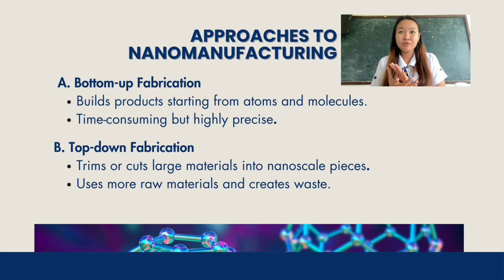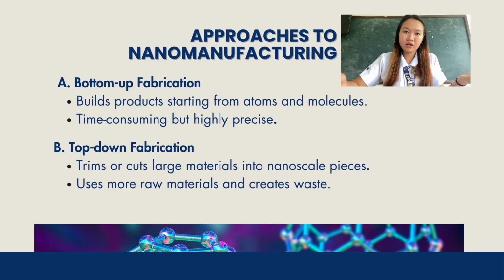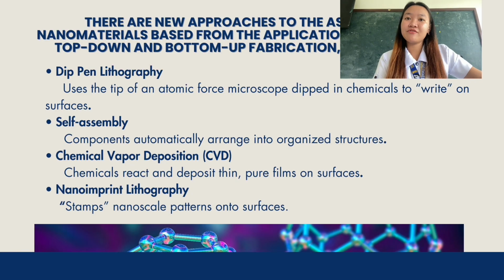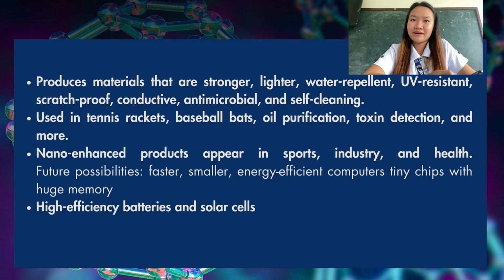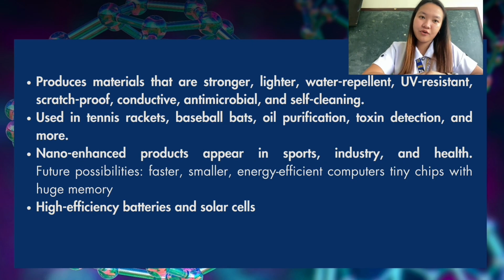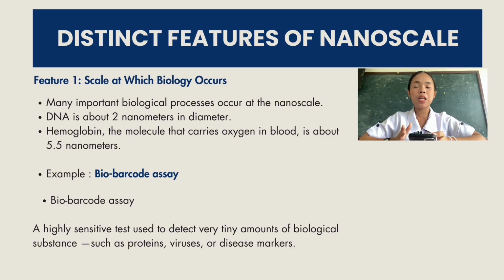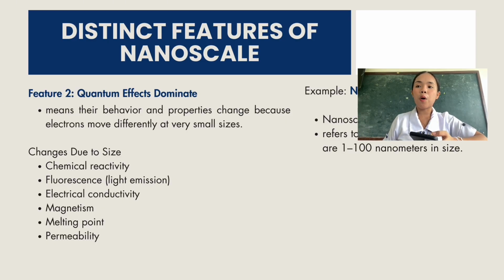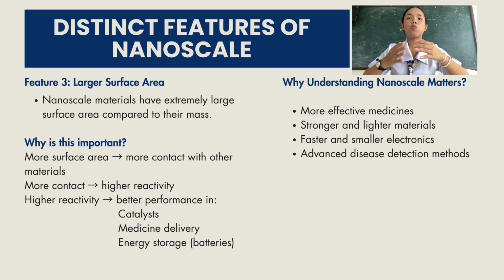PART 2 | STS G3 (BSED-ENG 1-A)